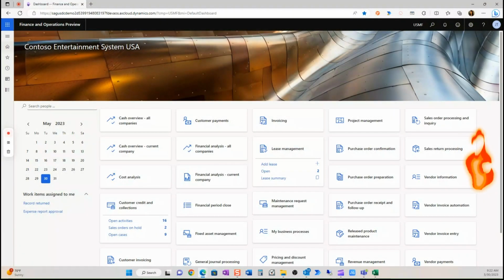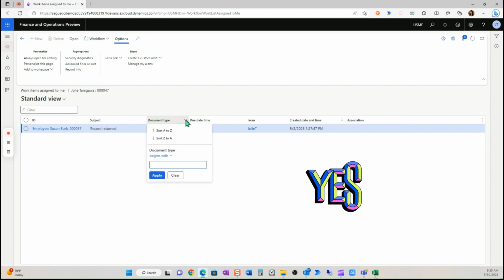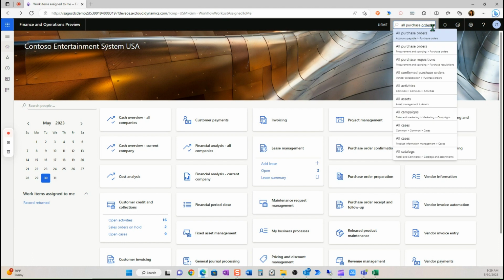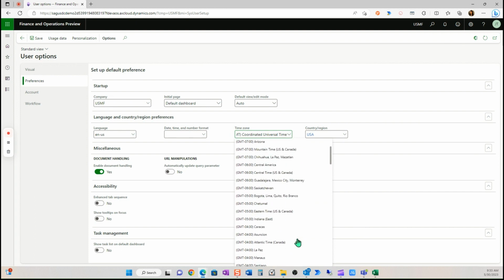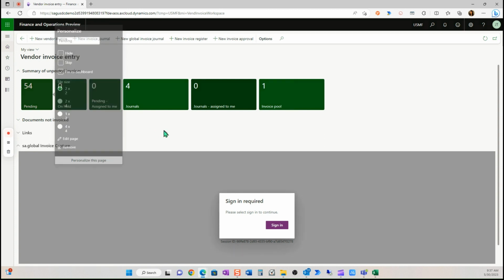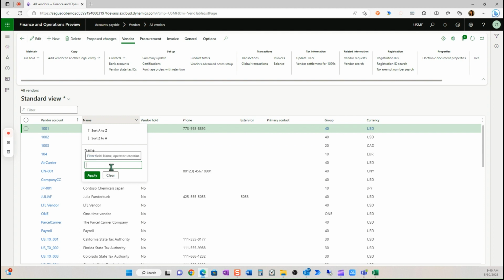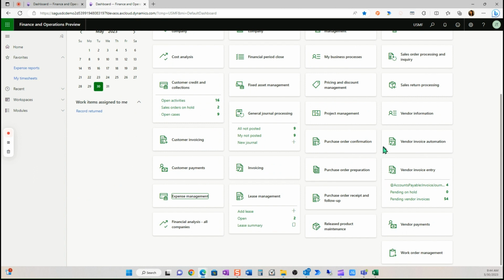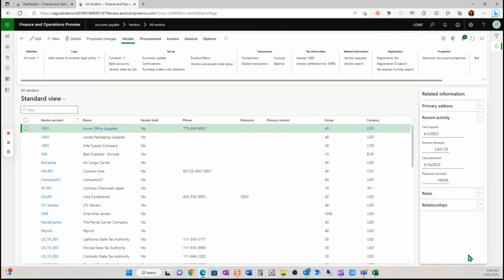Beginners D365 Navigation Introduction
New to D365 and just want to know a few quick home page & navigation tips! This is the video for you.